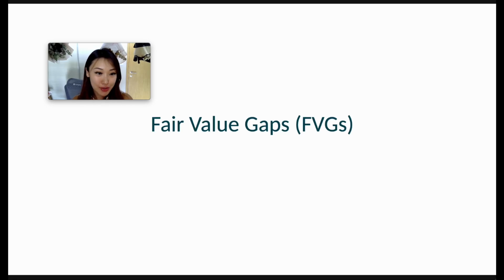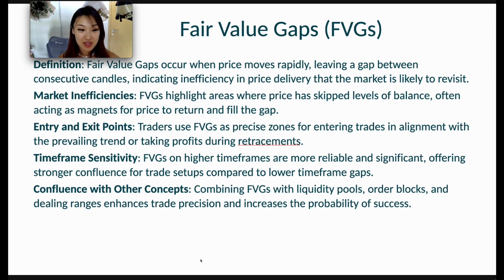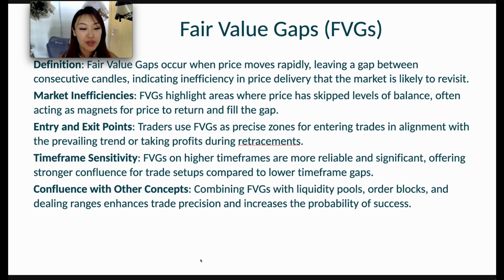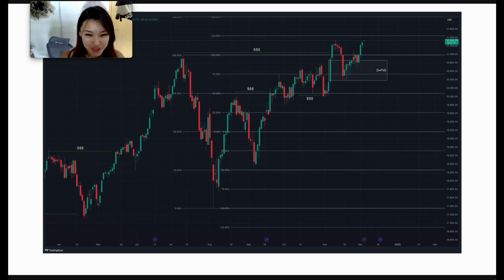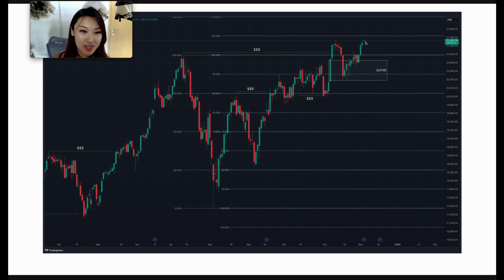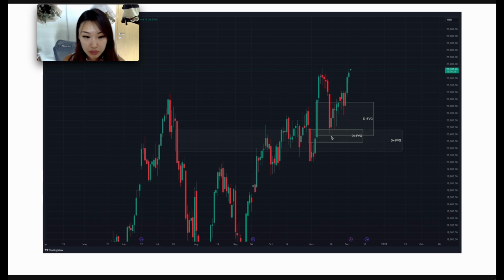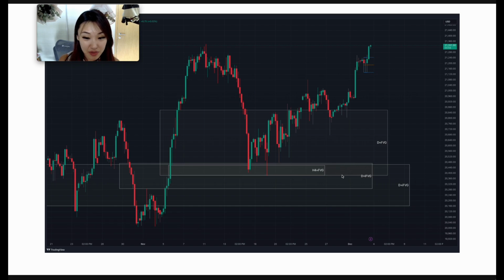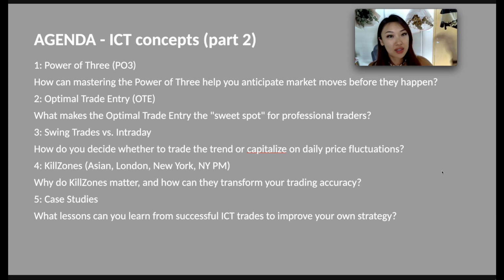Episode 3: Fair Value Gaps (FVGs) | Trading Psychology | My Beginner Trading Guide | ICT Strategy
In this video, we discuss one of my favorite tools, Fair Value Gaps (FVGs). I use them in all of my trading strategies, they help paint a clear picture of what the market is trying to tell me.
I also touch on inverted FVGs (iFVGs) so you can look out for them immediately.
I love the little philosophical rant I get whenever I'm talking about trading, this is what makes me, me. It makes me happy when people understand the value of what I’m putting out, so whoever is watching this, thank you for being here and giving me your time!

0:00 Fair Value Gaps (FVGs) Explaination
1:34 Year 1 VS Year 6 Mindset
2:41 Trading with Demo for 1 Year
5:12 Trading Psychology
5:28 Confluence of Previous Tools
6:15 Overlapping Fair Value Gap
6:50 Inverted Fair Value Gap
9:50 Next Episode (Intraday Tools)